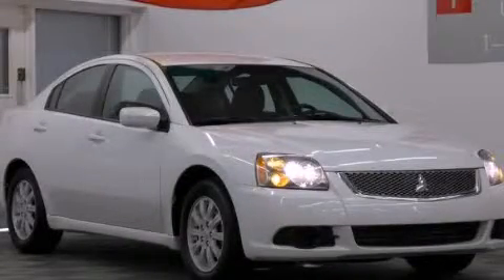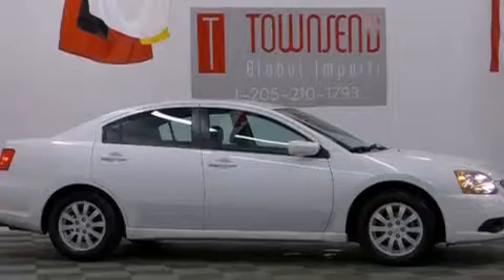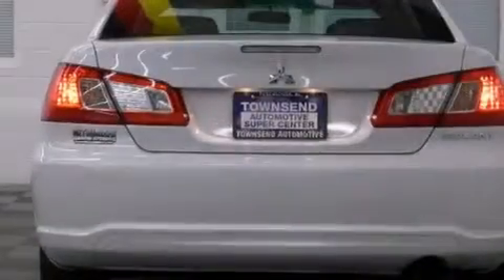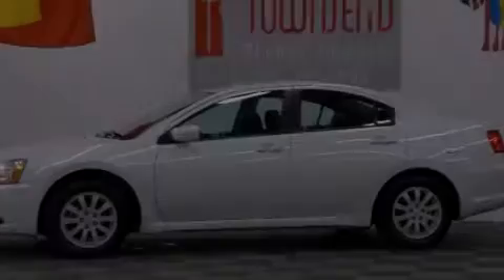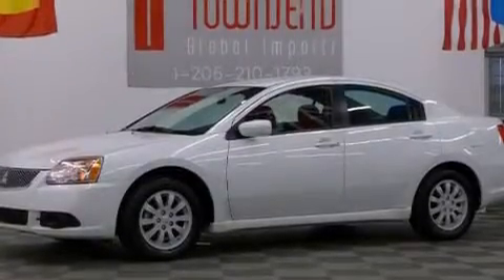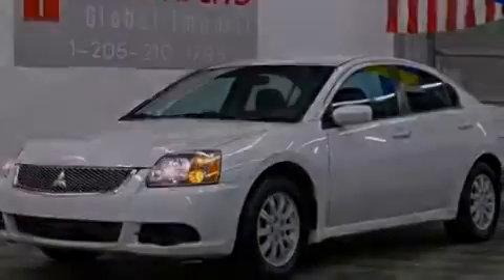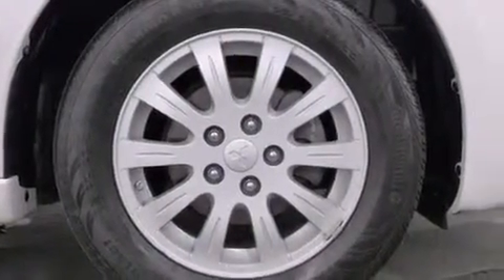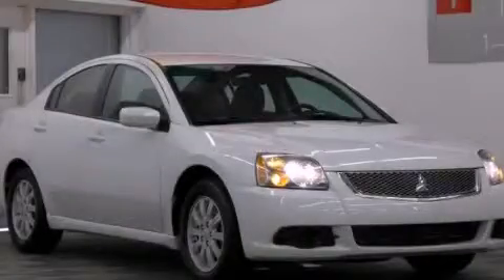2012 Mitsubishi Galant Tuscaloosa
Year : 2012
 Make : Mitsubishi
 Model : Galant
 Engine : 2.4L SOHC MPFI MIVEC 16-Valve I4 Engine
 Trans . : Automatic
 Exterior : White
 Miles : 33,153
 Interior : Gray
 Stock : L3333

 Used 2012 Mitsubishi Galant Tuscaloosa AL